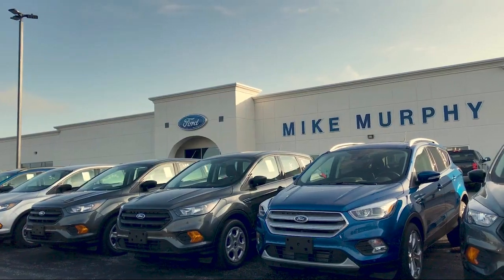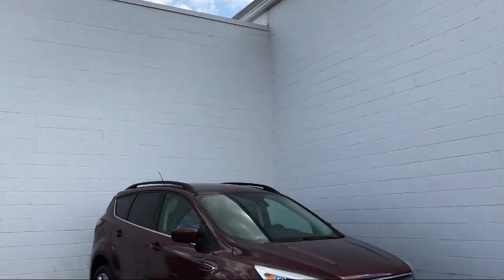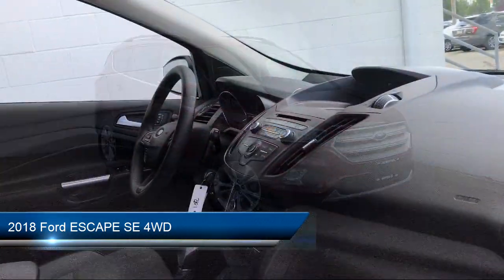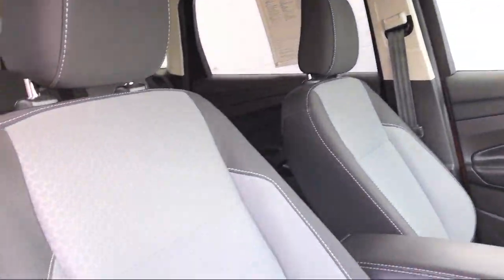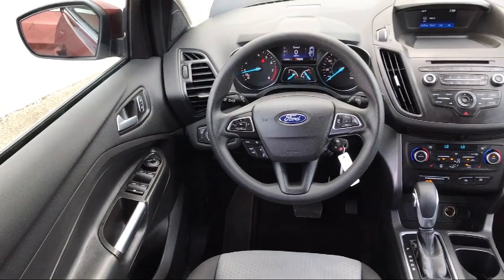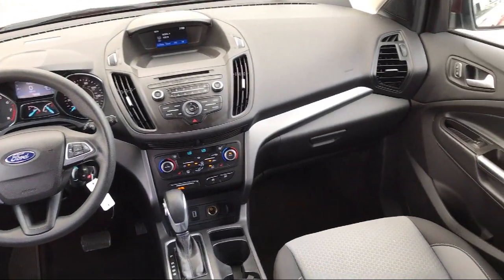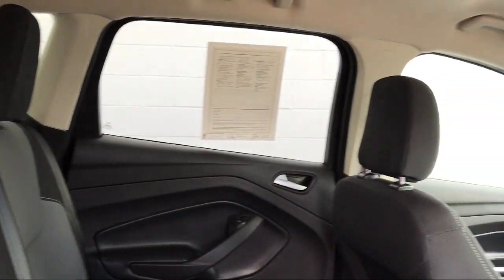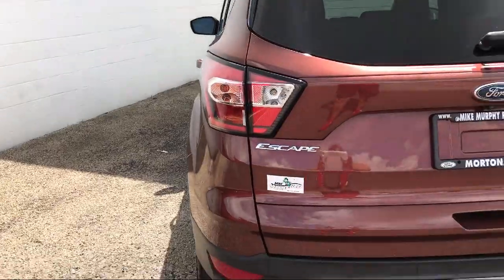2018 Ford ESCAPE SE 4WD Morton Peoria Bloomington Pekin Washington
2018 Ford ESCAPE SE 4WD Stock Number: C73848 Vin:1FMCU9GD2JUC73848.